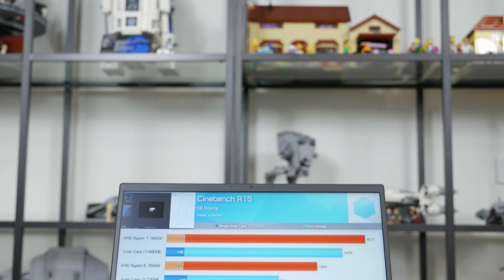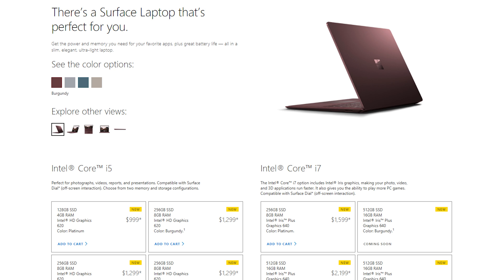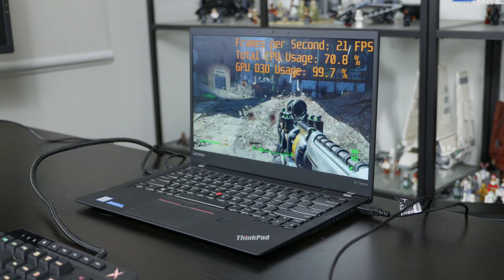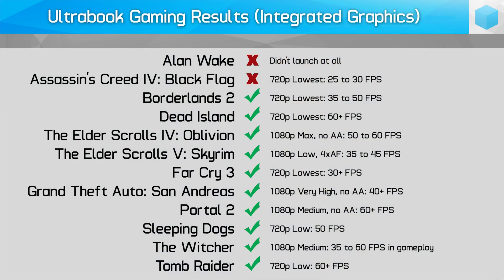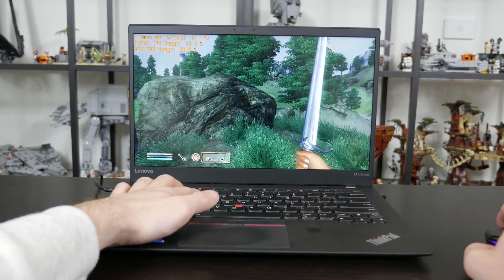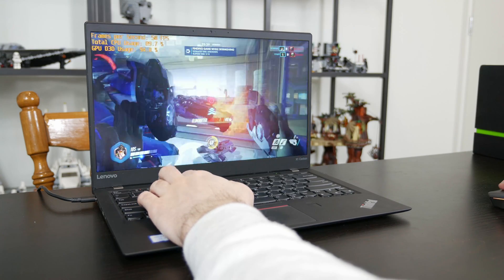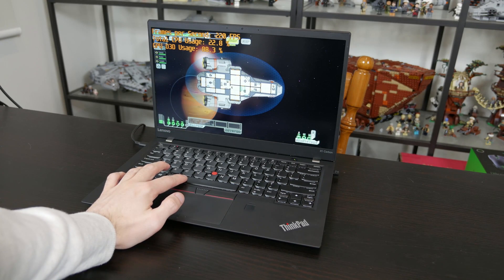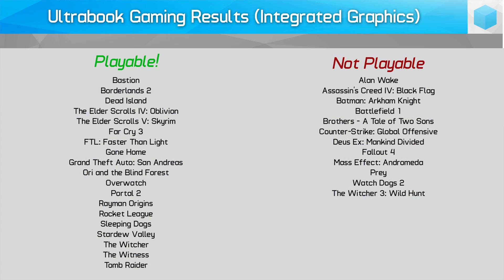What Games Can Integrated Graphics Play? 31 Titles Examined!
Check prices now & support HUB:
Lenovo Thinkpad
Dell XPS 13
Lenovo Yoga 910
Microsoft Surface Laptop
Asus Zenbook
HP Spectre x360